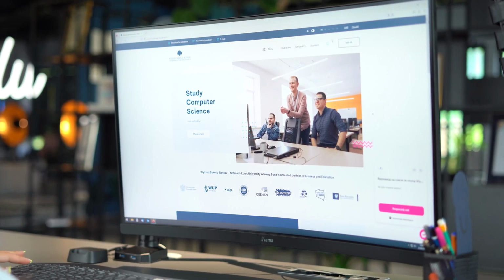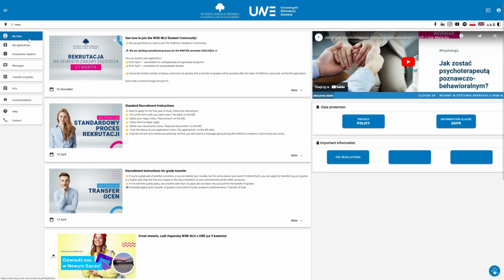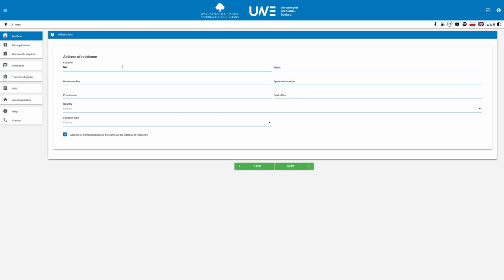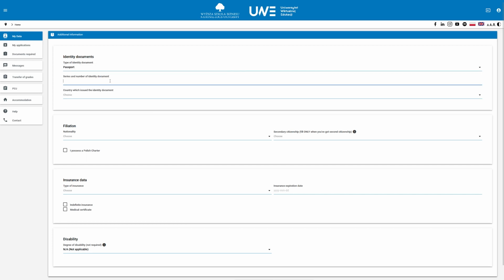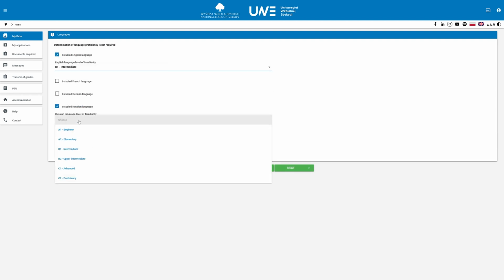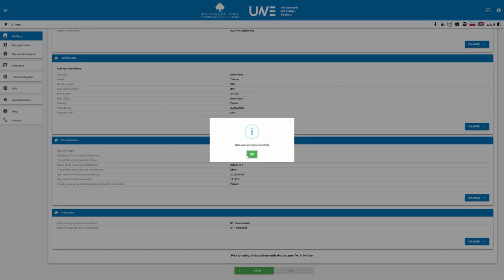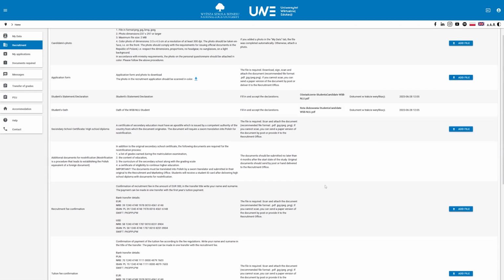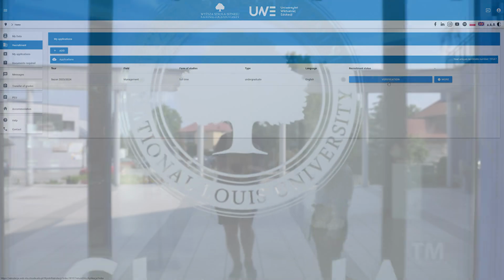Application instructions for WSB-NLU studies via the Cloud Academy™ portal step by step 🎓💻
You are only a few simple steps away from joining WSB-NLU and expanding your professional competences! 🎓

The video presents the application instructions for our university. 🙂